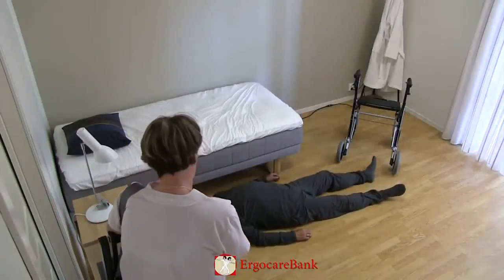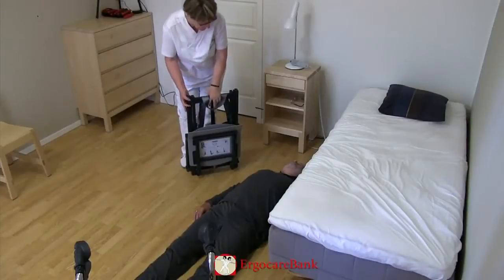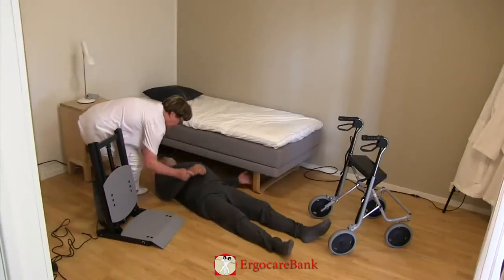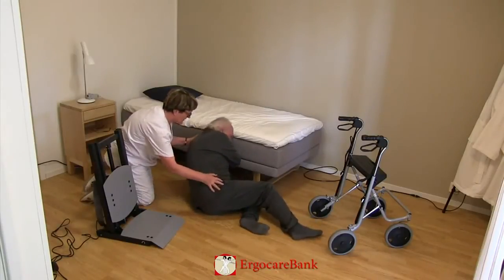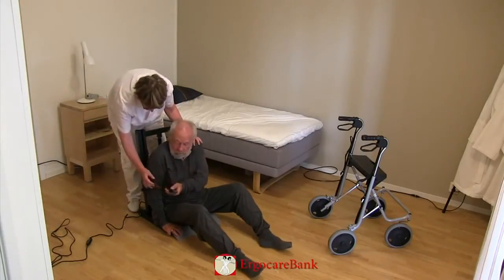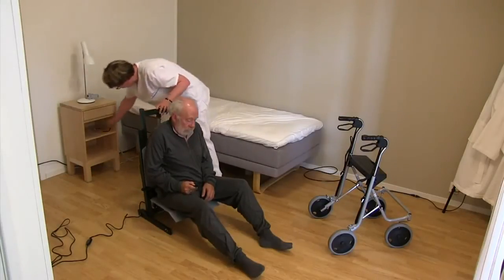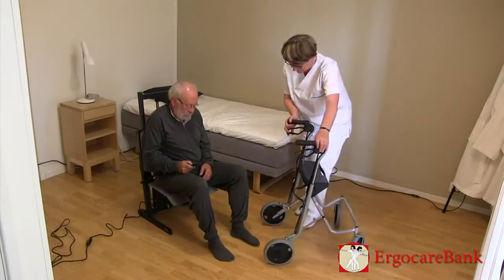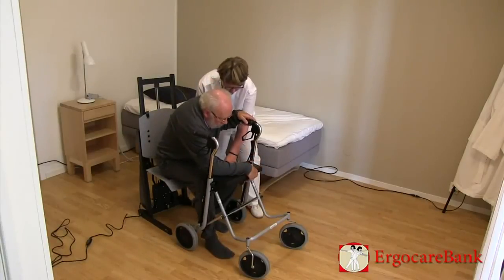06 Bert se levanta del suelo con una silla para levantarse ES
06 Bert Up from the floor with StandUp UK
Traducido al castellano y gallego por
Dr. Alberto Villaroya López,
and
Traduït al català per
Mireia Datsira Gallifa,
We are looking for volunteer video titles & subtitles language checkers / editors / translators there are ready machine translated subtitles for Arabic which can here be dealt with online.
English, Estonian, Finnish, German, Italian, Spanish, Galician and Lithuanian are translated already. Português and, Français have their own video sections, for all other languages translations are welcomed.
If you wish to add titles & subtitles to this video but feel not comfortable with the online editor, I will email the original English titles & subtitles and the respective subtitle files in the requested language(s) to you or grant manager access to a YouTube channel where such tasks can be carried out or will otherwise try to assist you.